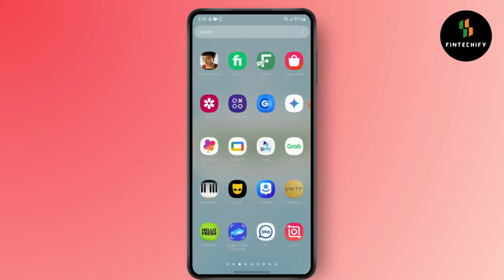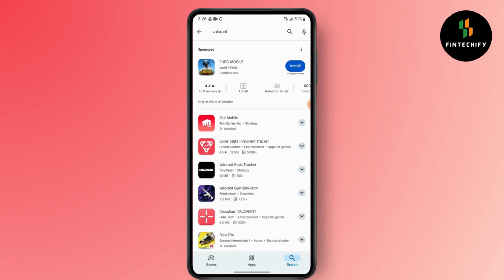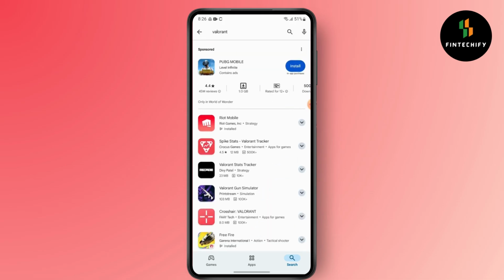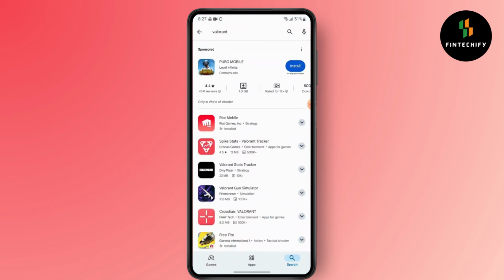Fix Valorant Critical Error Has Occurred Message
Title: Fix Valorant Critical Error Has Occurred Message

Description:

In this video, we’ll help you fix the “Critical Error Has Occurred” message in Valorant. If you’re encountering this frustrating issue, follow our troubleshooting steps to get back into the game quickly and smoothly.

Topics Covered:
Understanding the Error:
Learn about the potential causes of the “Critical Error Has Occurred” message in Valorant.

Step-by-Step Troubleshooting:
Detailed instructions on how to fix the error and resolve issues like corrupted files or outdated drivers.

Reinstalling Valorant:
How to uninstall and reinstall Valorant if the issue persists.

Additional Fixes and Tips:
Explore other solutions to help ensure the game runs without errors.